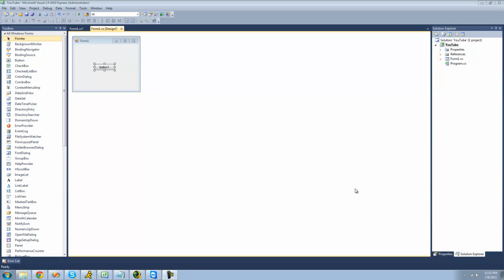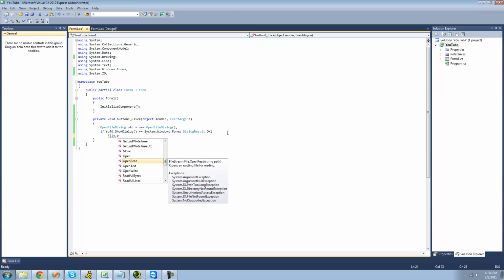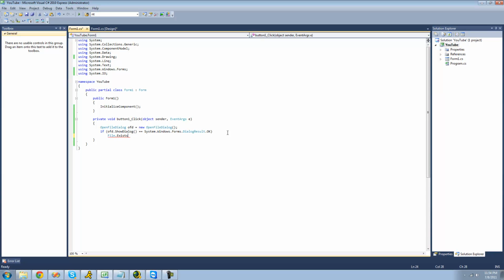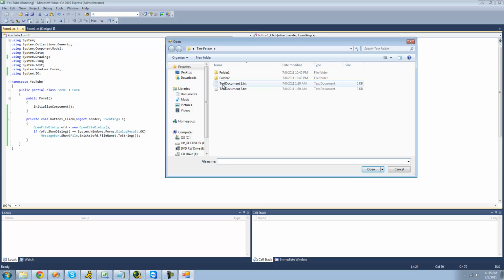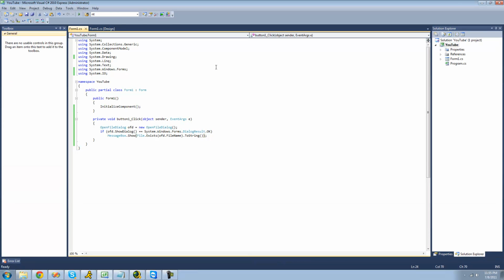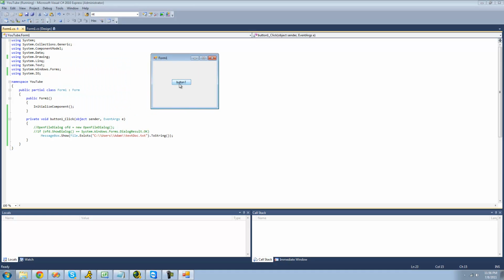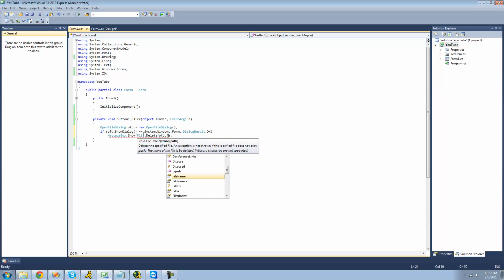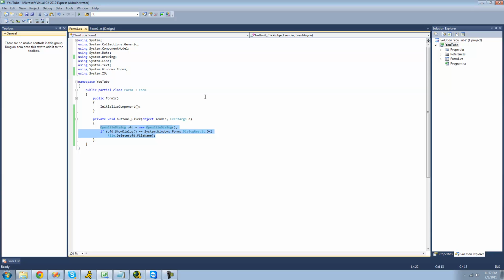C# Beginners Tutorial - 60 - File Class pt 1